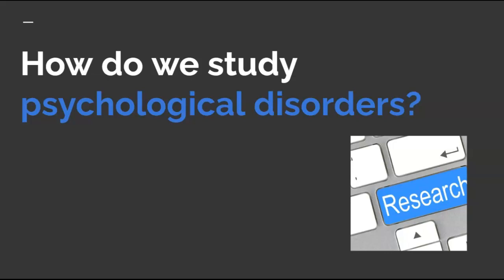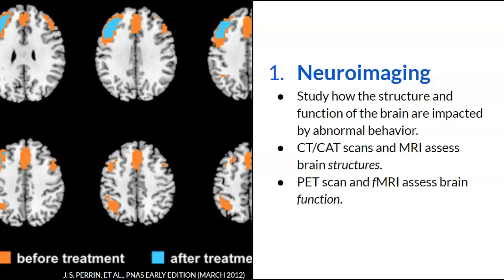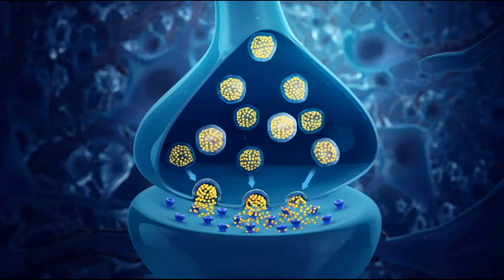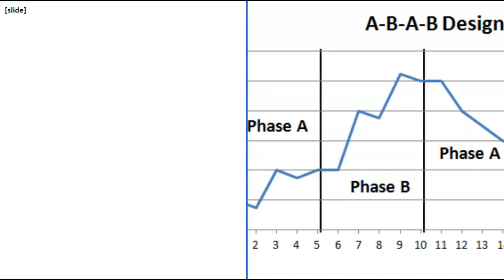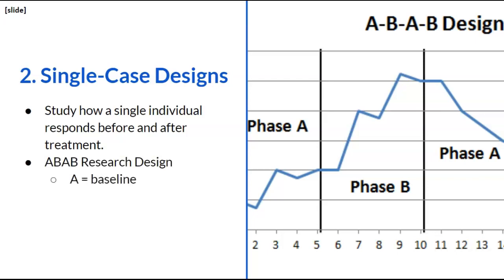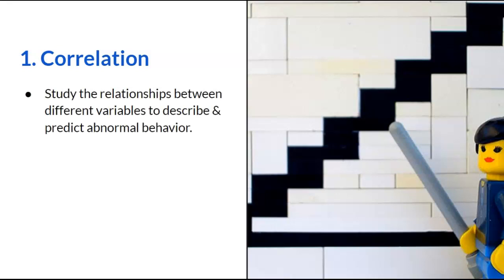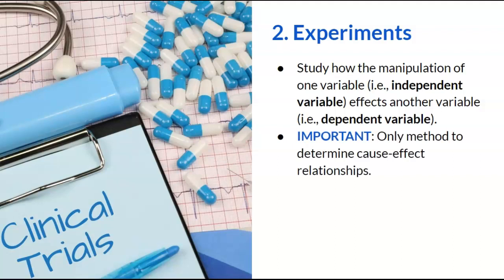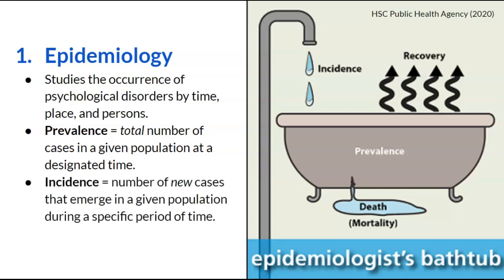PSY 266: Research Methods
This video provides a review of research methods in measuring abnormal behavior or psychological disorders. This video was made for Dr. Zoila G. Tovar-Blank's PSY 266 courses at Chandler-Gilbert Community College, Chandler, AZ.

Sources cited in video:
Burke, B. L., & Wrona, M. C. (2023). Abnormal Psychology: A Modern Approach. New York: Academic Media Solutions.
Beidel, D. C., Bulik, C. M., & Stanley, M. A. (2014). Abnormal Psychology. Boston: Pearson.